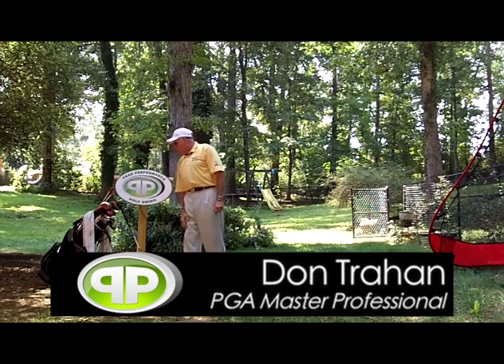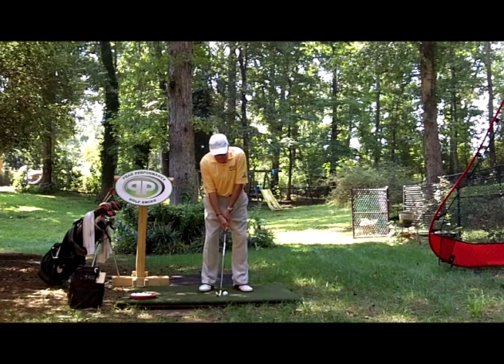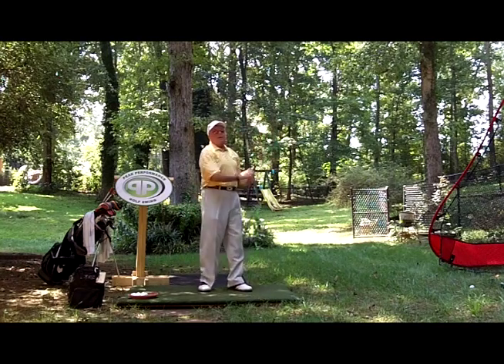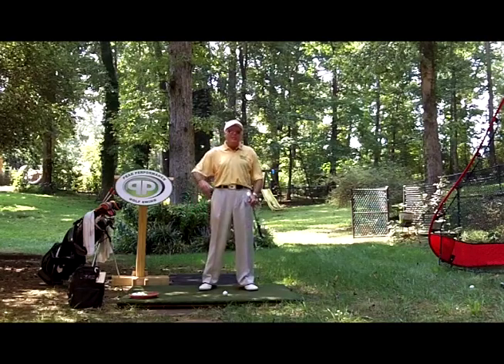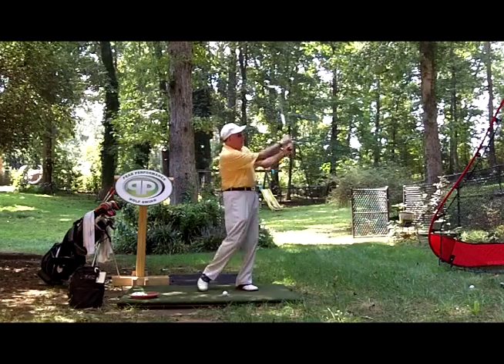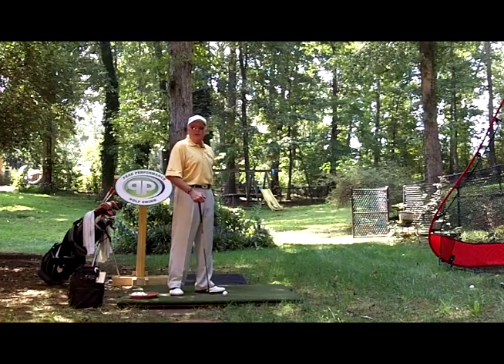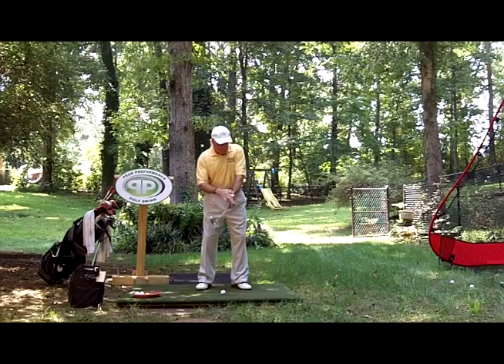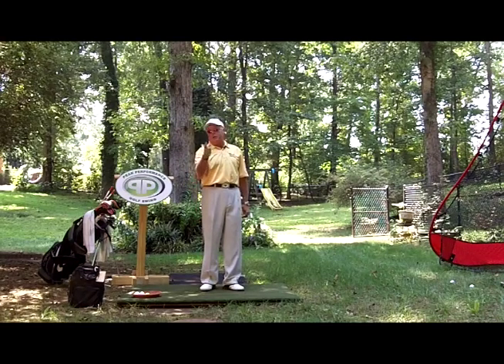Sleep Swinging Doesn't Work for Distance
Surge's Daily Video Tip